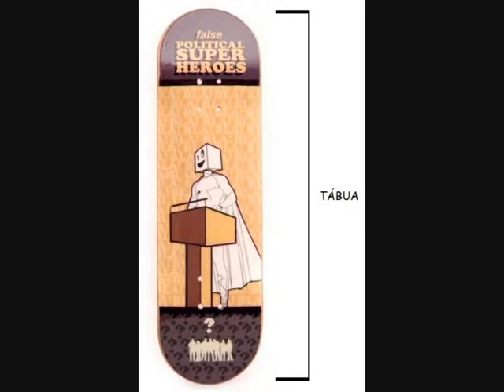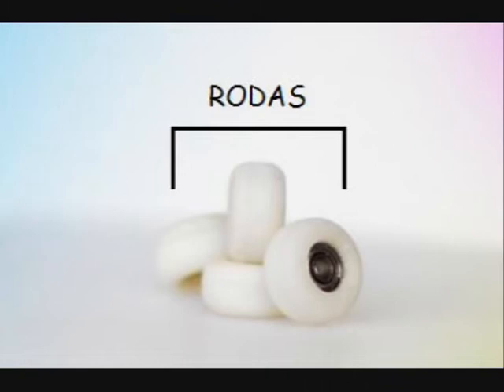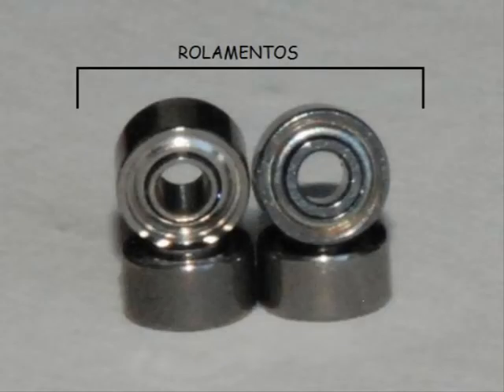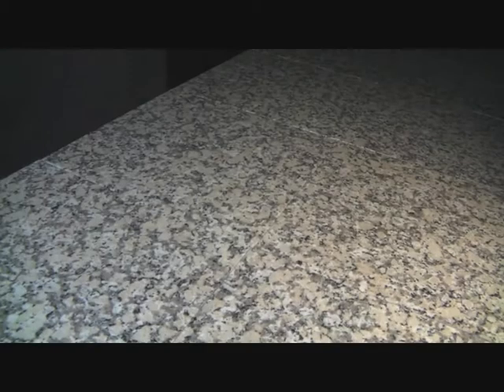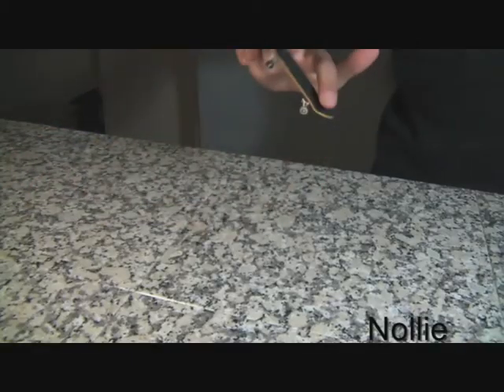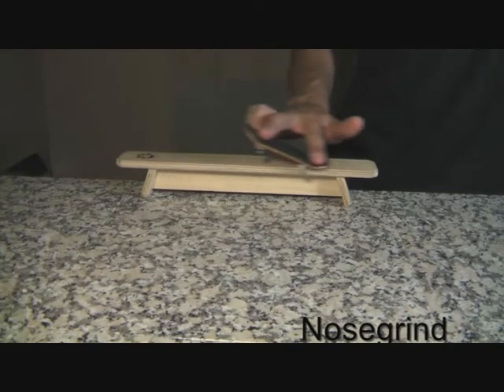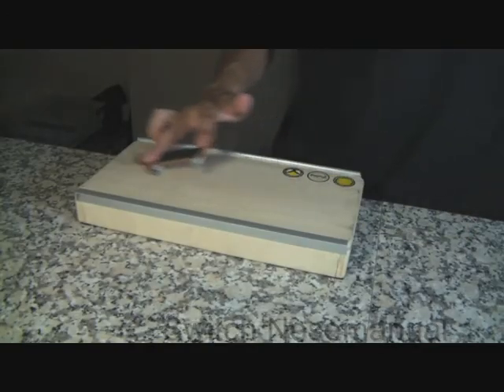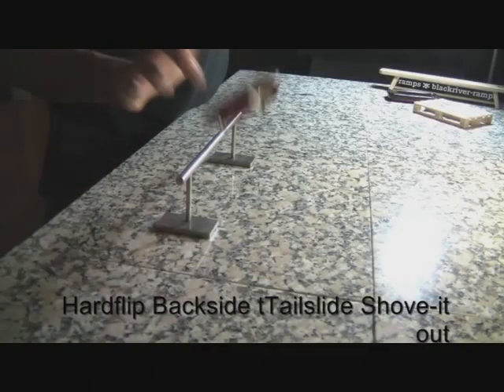INICIAÇÃO AO FINGERBOARD